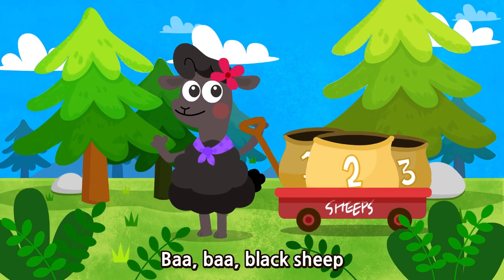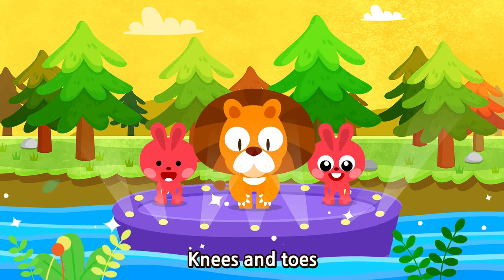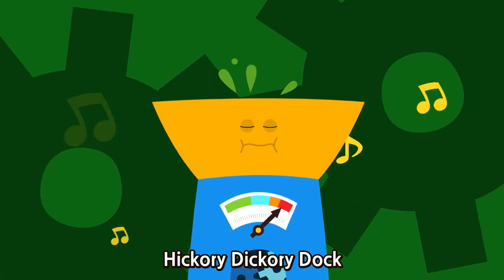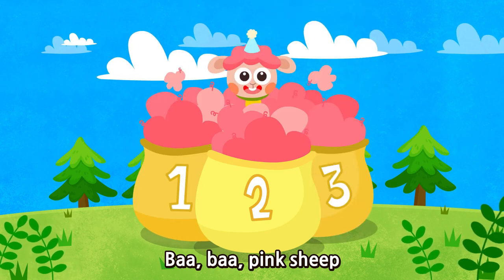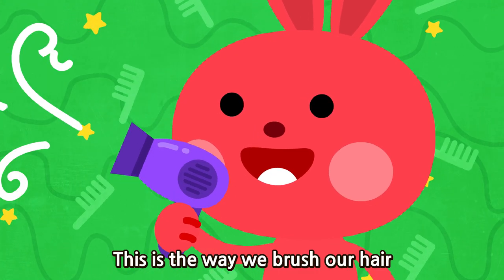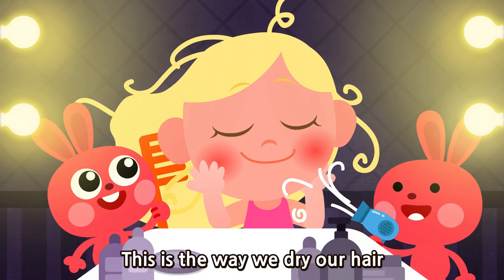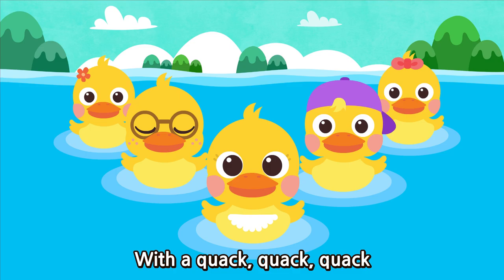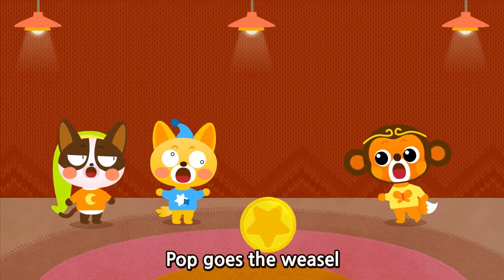Baa Baa Black Sheep and more｜Wekiz Songs for Children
The best learning happens when we have fun. So it’s really important to choose music that your child likes.
We've rounded up the best kids' songs your children won't be able to stop listening to—or singing!